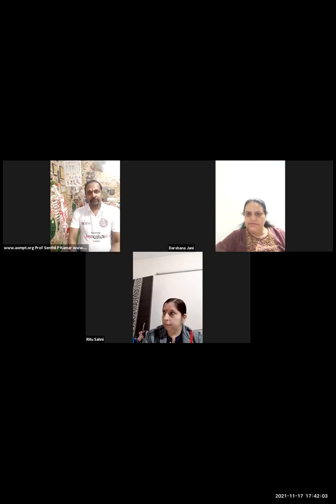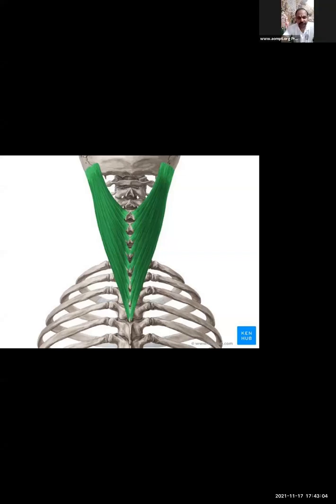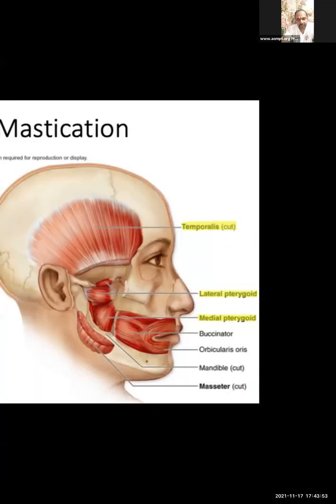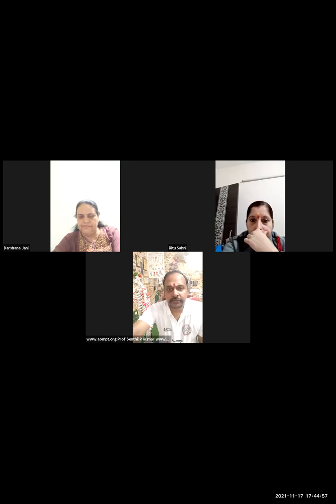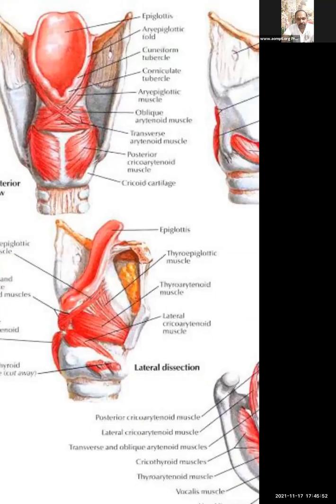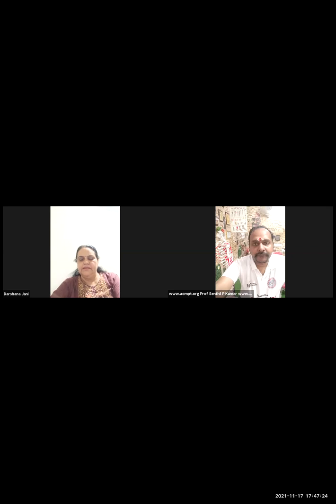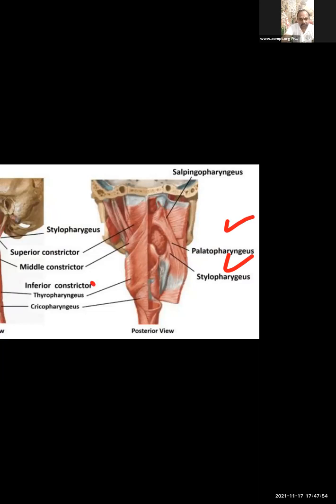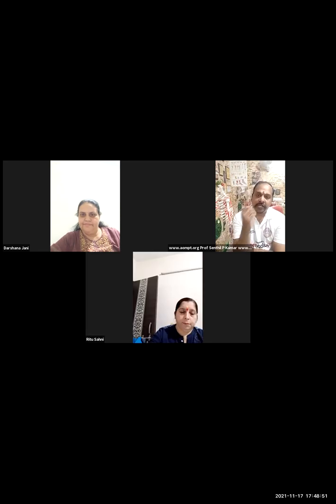MCCA#6 MYOLOGY OF SKULL & CRANIUM (DISCUSSION+INTERACTION)